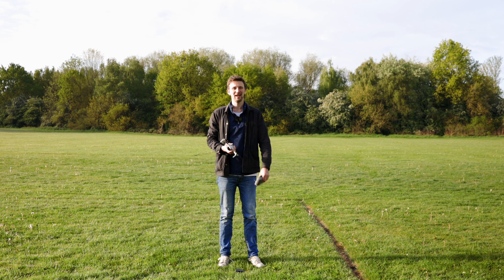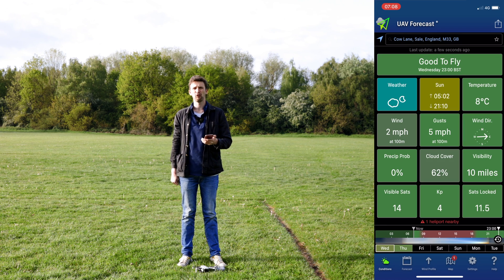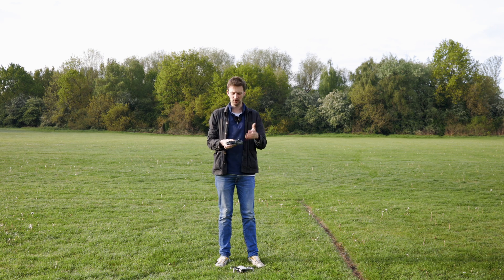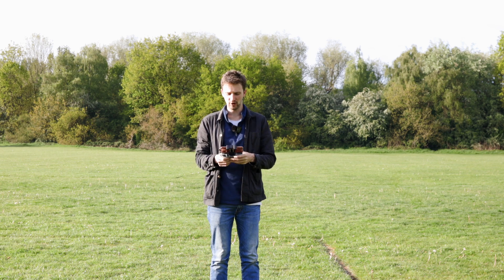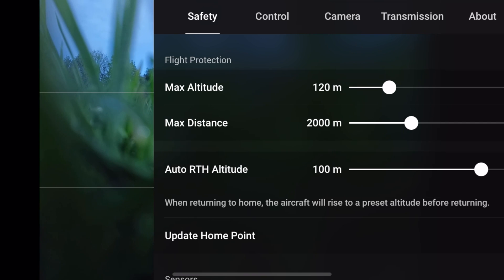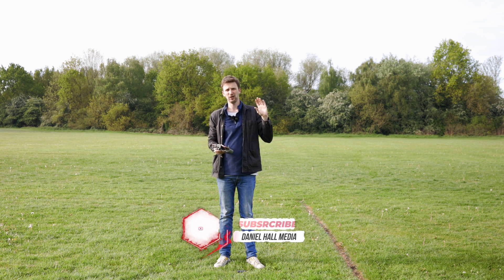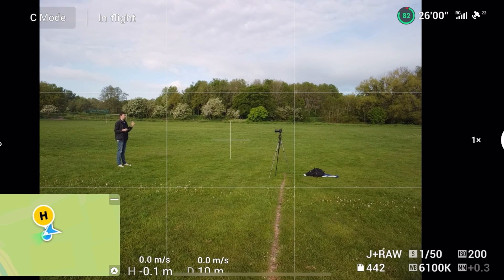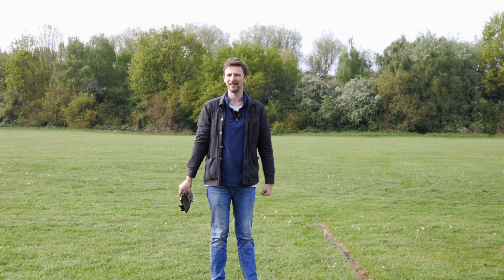DJI MINI 2 Safely flying your drone! A few quick tips!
Check out "Better Drone" Series! There are videos on how to get better drone photography, better video and better drone video editing!

Chapters

00:00 - Intro
00:26 - Checking the weather, wind speed and if you are allowed to fly your Mini 2 Drone
00:30 - 3 apps I use before safely flying my Mini 2 Drone
01:07 - Using UAV Forecast to see if the wind speeds are safe to fly in with your Mini 2 Drone
01:45 - Using the Drone Assist app to see if you allowed to fly in a location with your Mini 2 Drone
02:34 - Make sure you install your joysticks on the Mini 2 Controller!
02:55 - Check out my drone playlist!
03:11 - Leave a comment down below and say Hi! :D
03:20 - Getting a GPS lock on the DJI Mini 2
04:16 - Calibrating the DJI Mini 2 Compass
04:55 - Checking your pre flight checklist on the DJI Mini 2
05:12 - Setting a maximum altitude on the DJI Mini 2
05:40 - Keep your drone in your sight at all times! (VLOS)
06:12 - Setting a return to home (RTH) on the DJI Mini 2
07:08 - Setting a return to home auto altitude!
08:00 - Using the map to check your orientation and flight path on the DJI Mini 2!
08:46 - Understanding the battery on the DJI Mini 2
09:46 - Outro